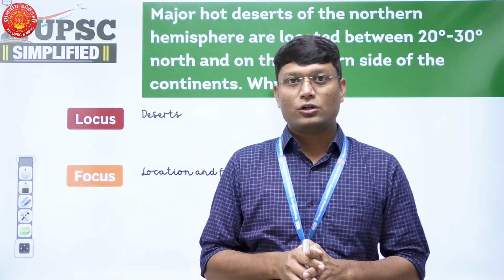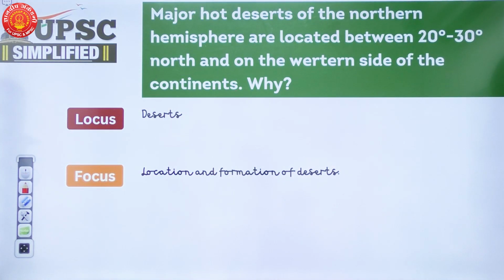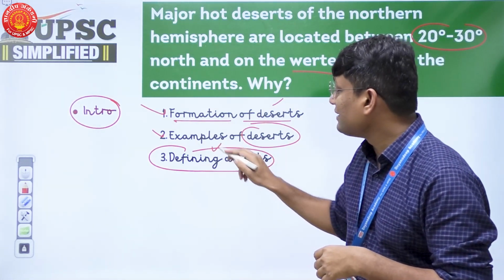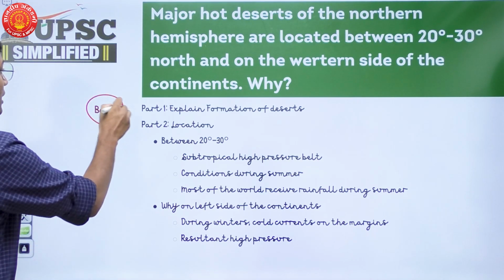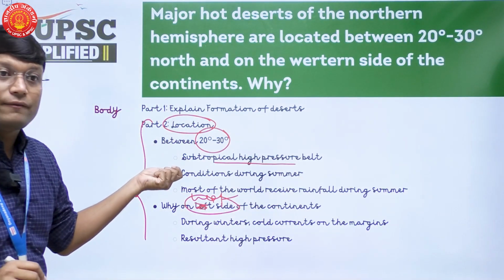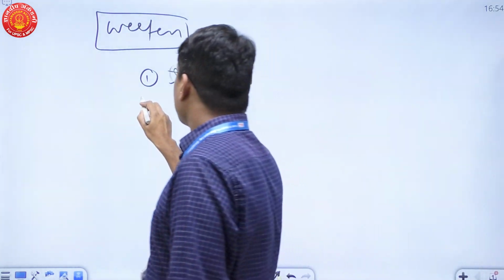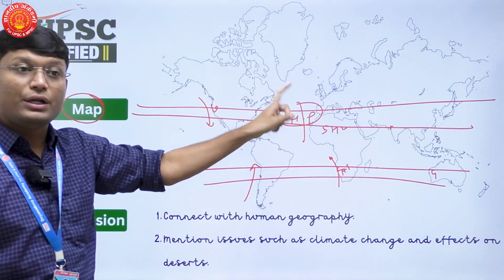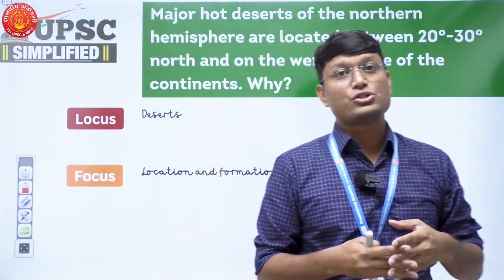UPSC Answer Writing Series - 11 | By Nikhil Sir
UPSC Answer Writing | PYQ's - 11 | By Nikhil Sir